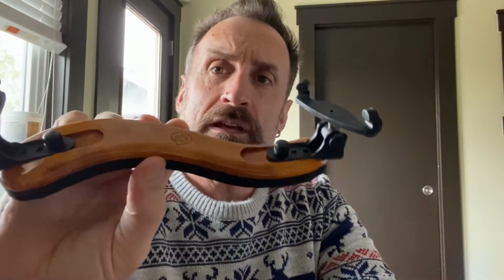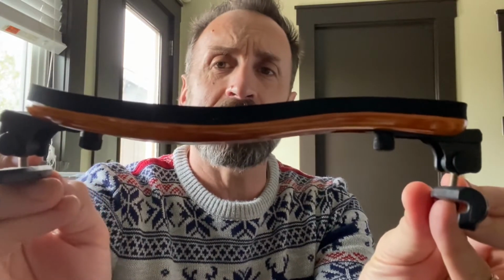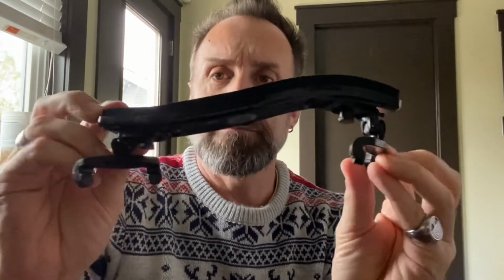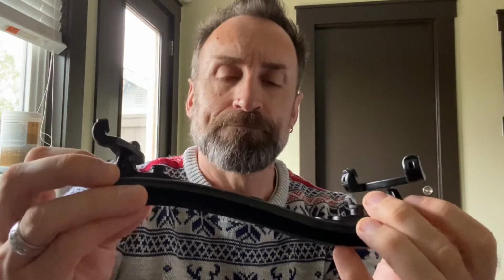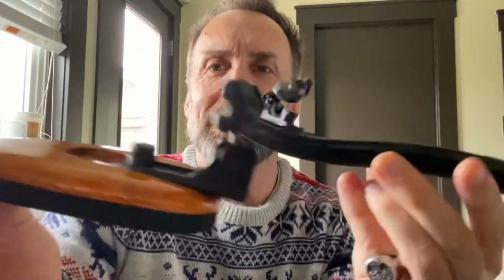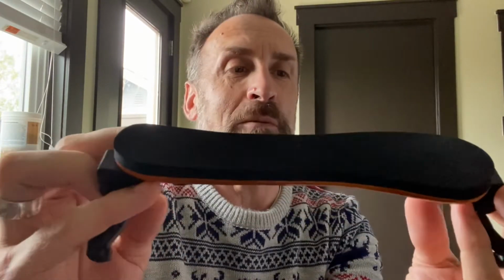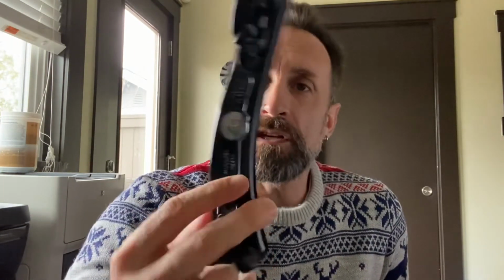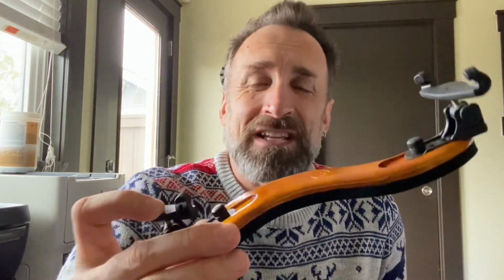Episode 17 — Should You Use A Violin Shoulder Rest? (A Review Of MIVI Classic Violin Shoulder Rest)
In this episode I give an honest review of the MIVI Music Classic Violin Shoulder Rest bought on Amazon.

I also talk about what I’ve come to realize about using a shoulder rest or not even bothering with one.